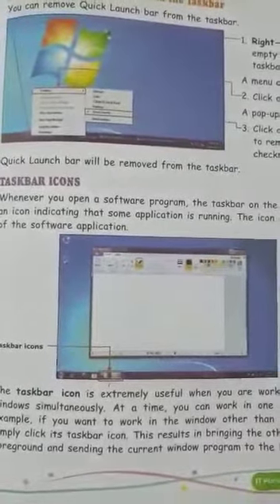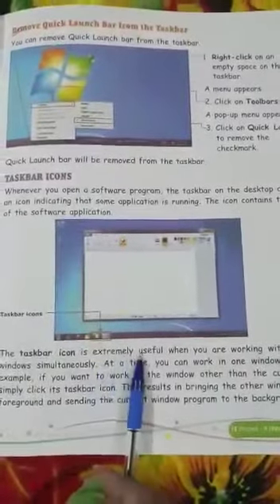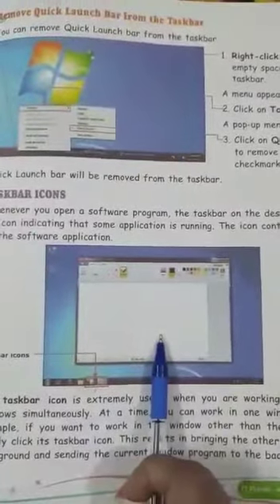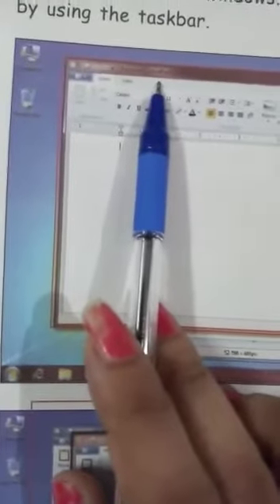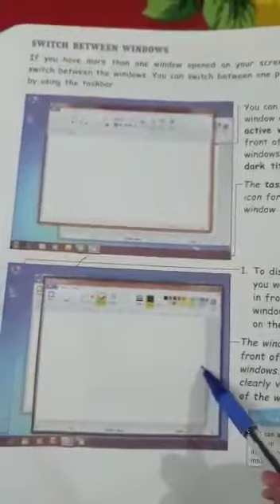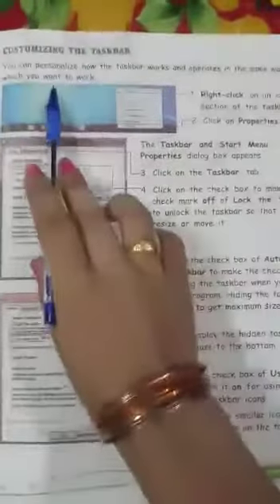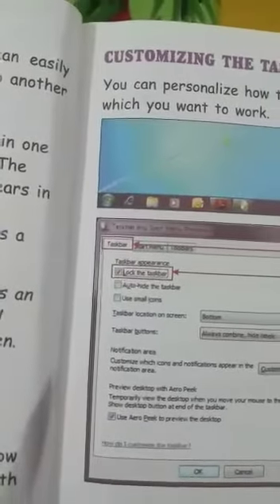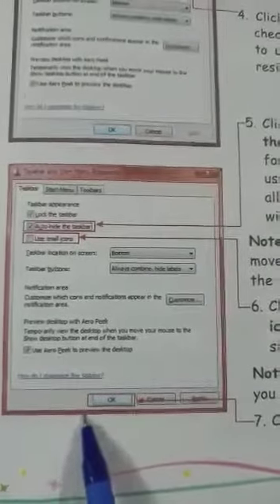4th Computer new YouTube update in English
4th Computer new YouTube update in English
Ch 2 Part 4 Taskbar Icon